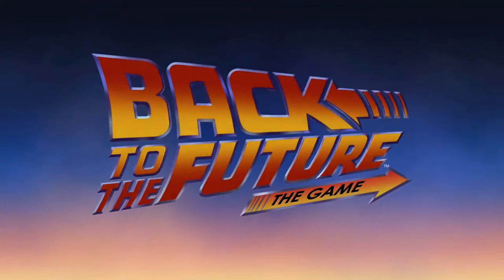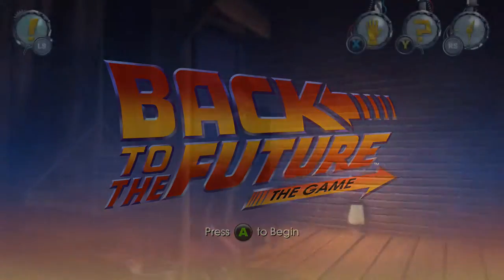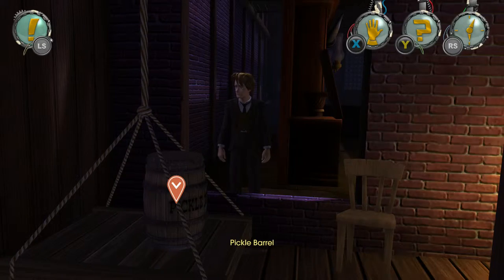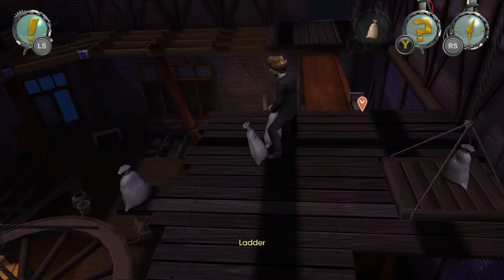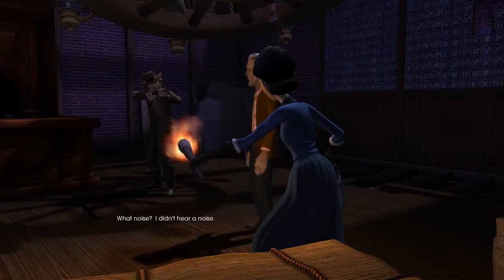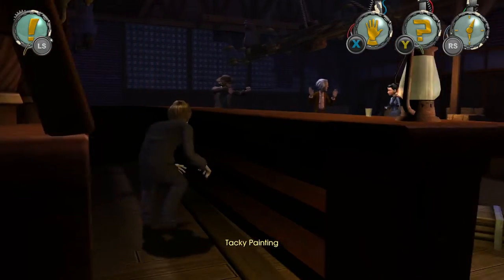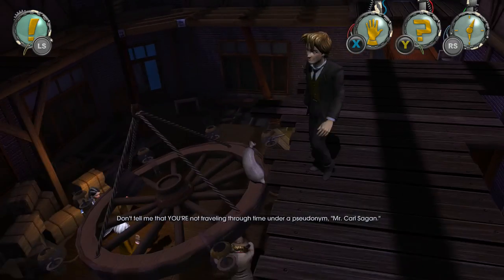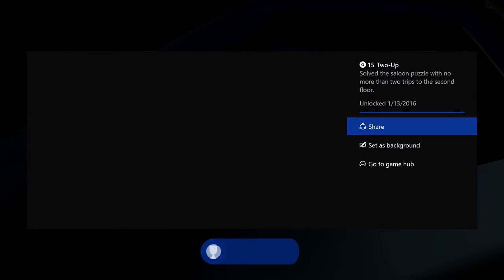Back to the Future: The Game - "Two-up" achievement/trophy guide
in this final video i show you how only climbing a ladder twice earns you the final missable achievement in the game.